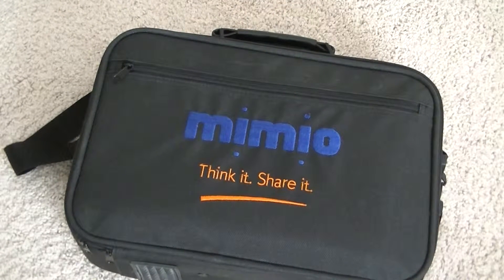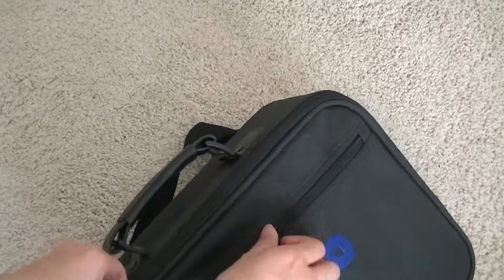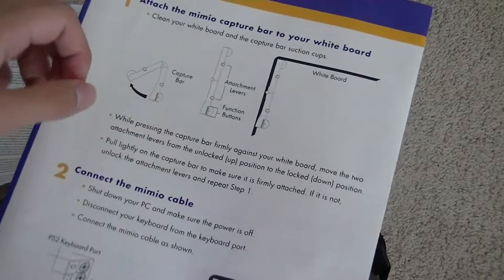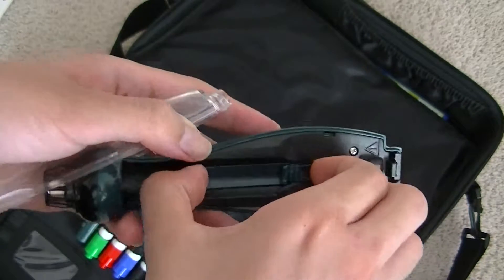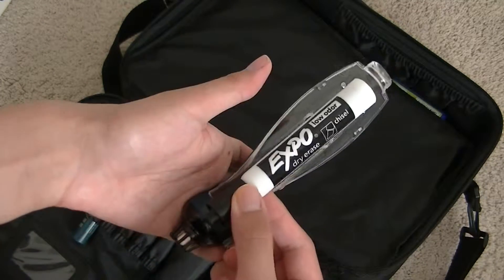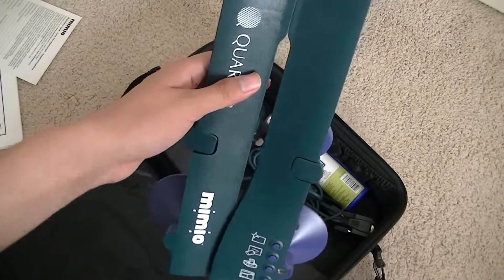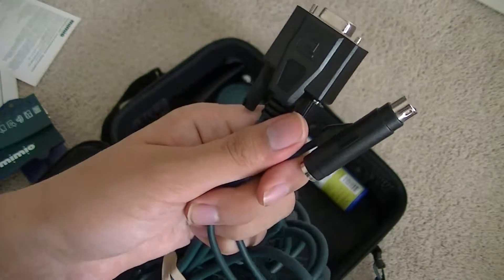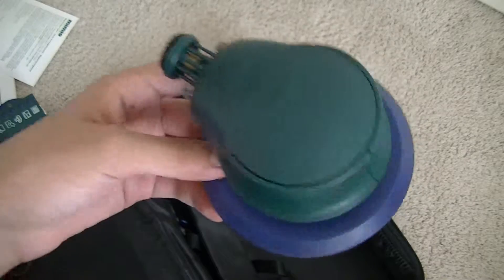Mimio Interactive Smart Board Touch RETRO REVIEW:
We take a look back at the Mimio removable smart whiteboard. Using infrared smart pens, the Mimio allows for an interactive virtual white board to be saved on a PC/MAC. The device can also turn a projector into a touch screen display for Windows OS.